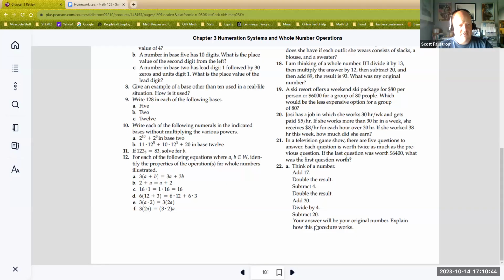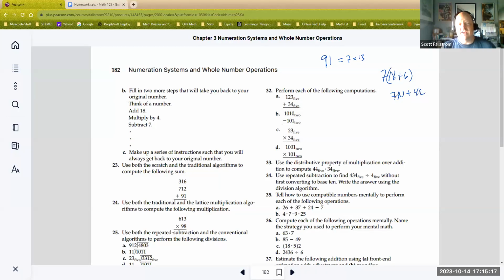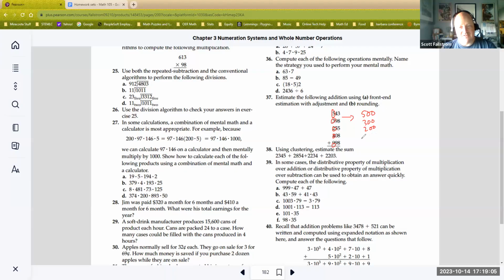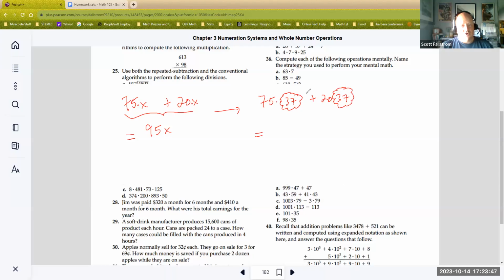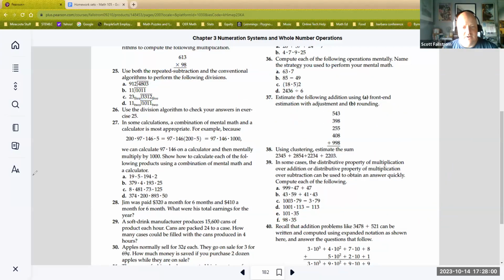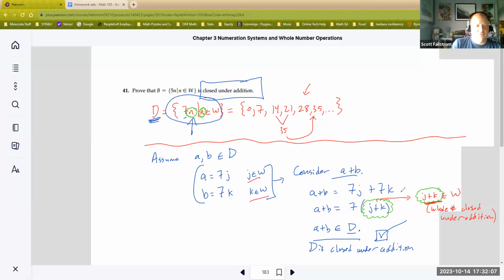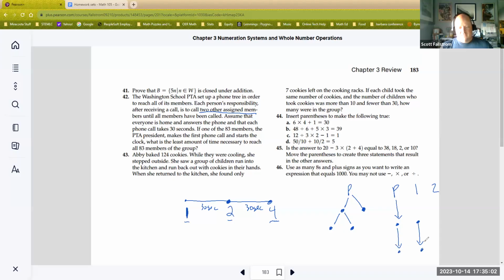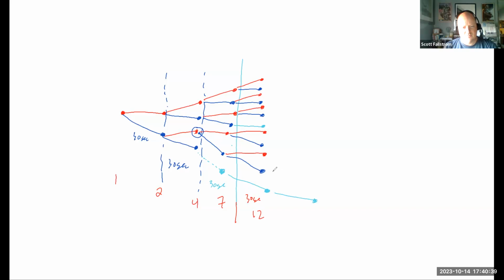Chapter 3 - Review Section